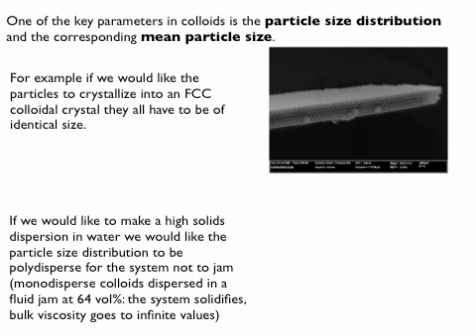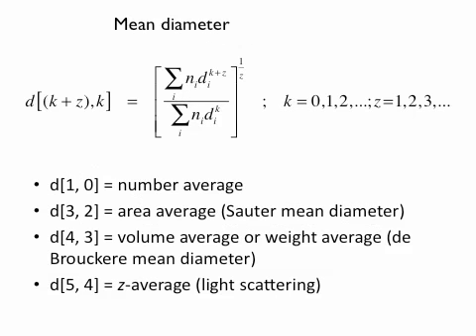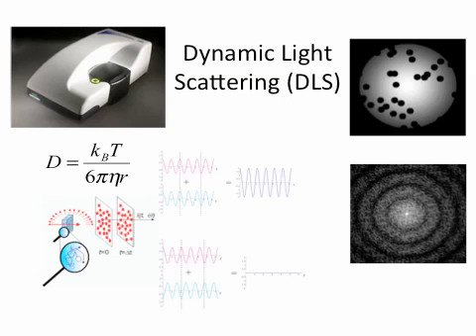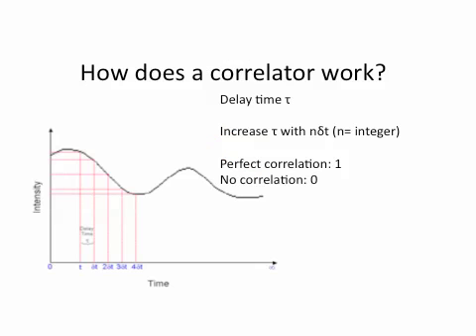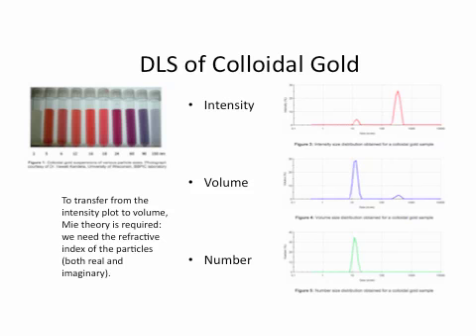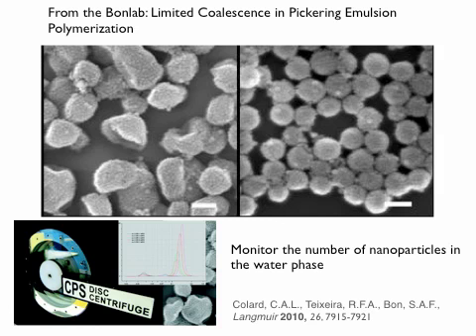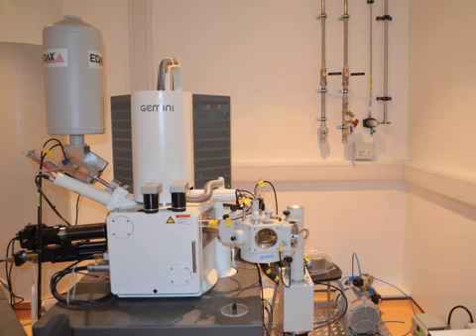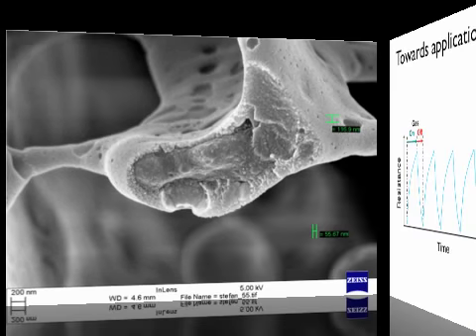colloidslec16part1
Several techniques to measure particle size and morphology